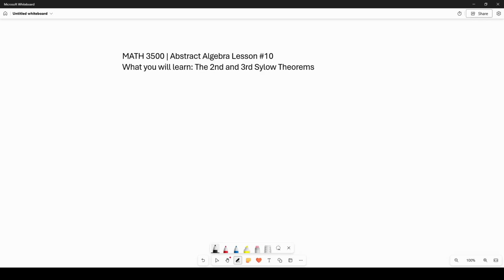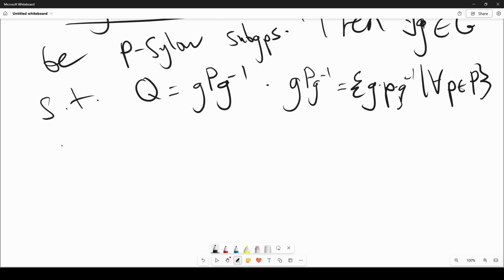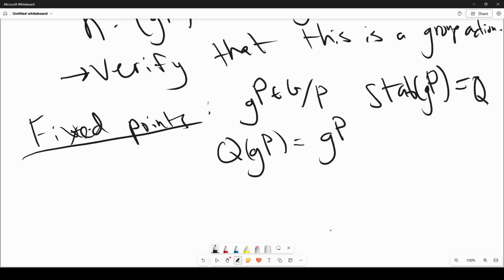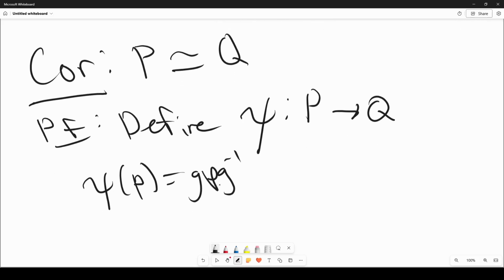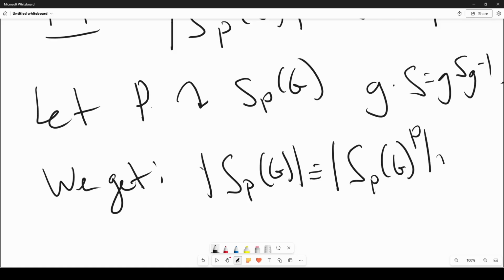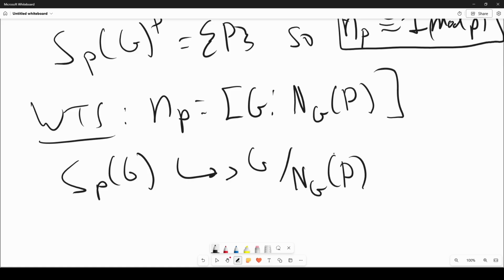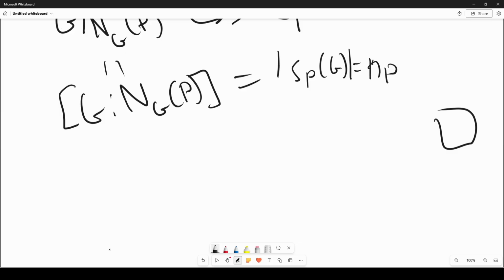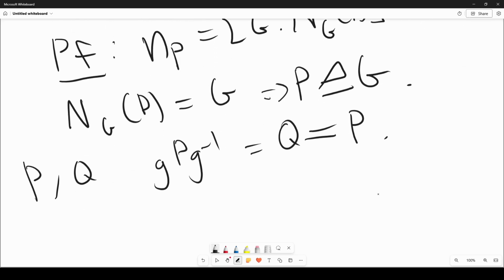Abstract Algebra Lesson #10: 2nd and 3rd Sylow Theorems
In this video, we finish off the proofs of the Sylow Theorems with some helpful applications to determining and using the amount of p-Sylow subgroups in a group. In the next lesson, I will give many examples of how to apply these theorems to general groups.